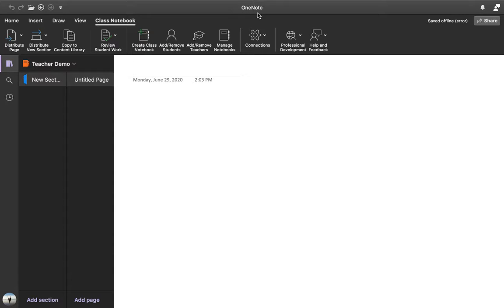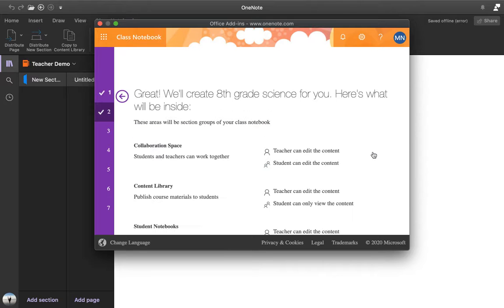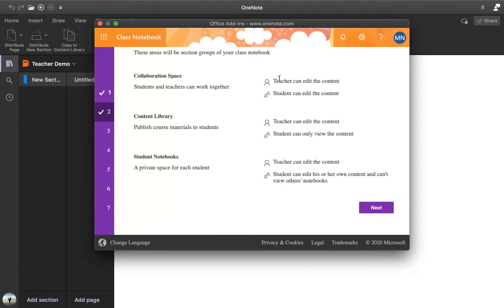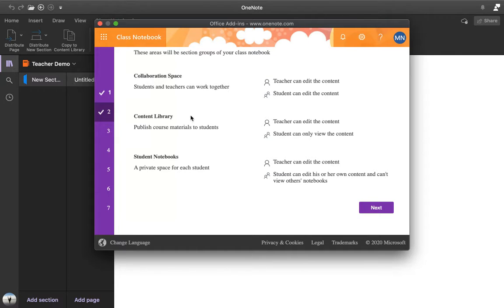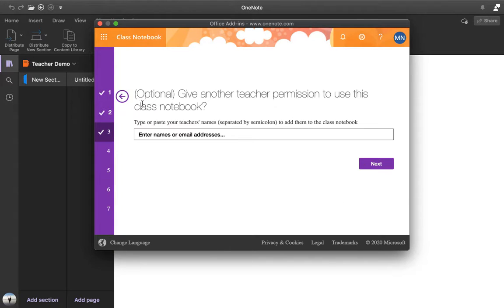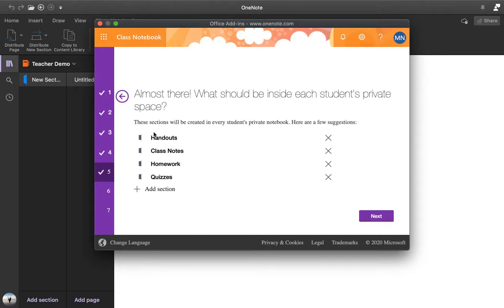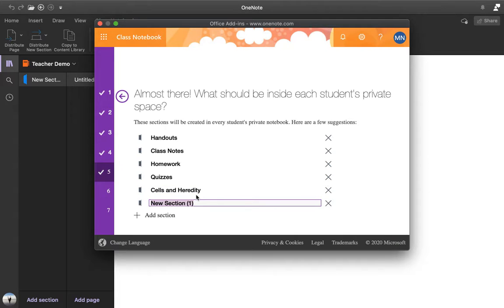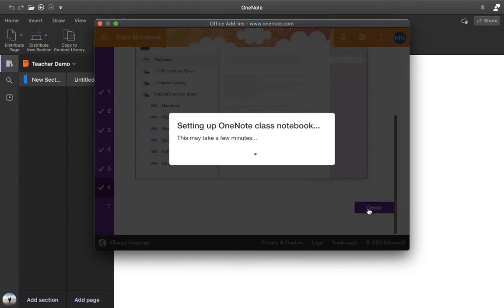How to set up Class Notebook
Quick video walking through the steps to set up a Class Notebook in Microsoft OneNote.